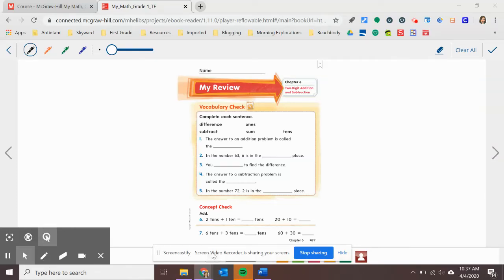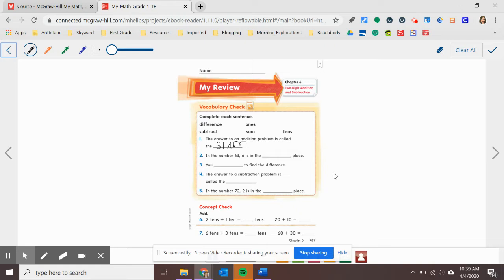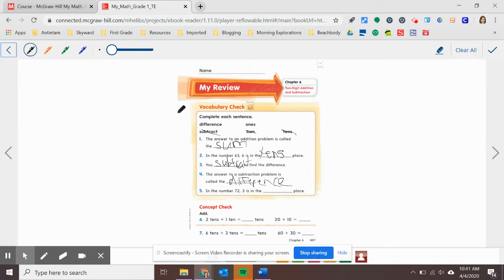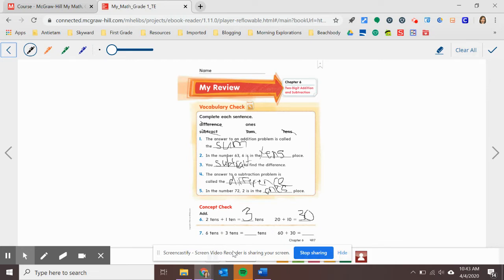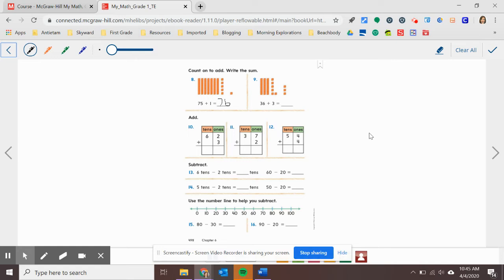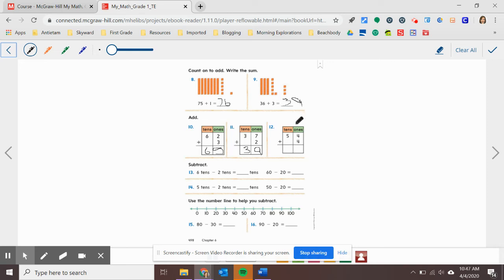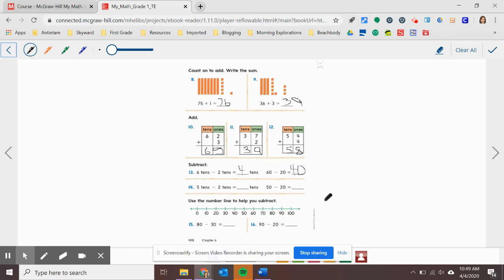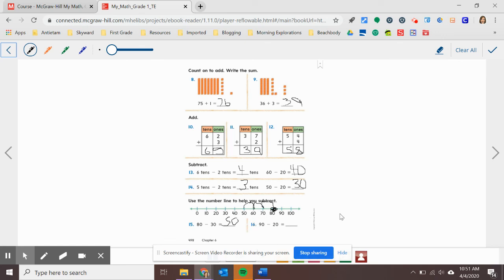Chapter 6 Review